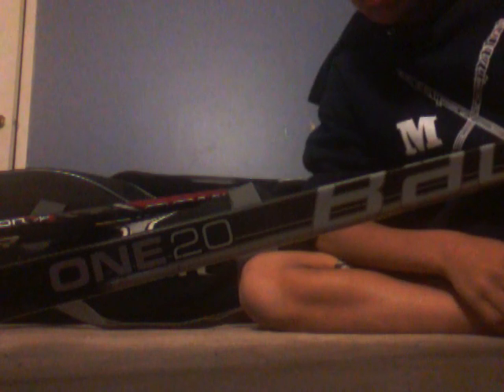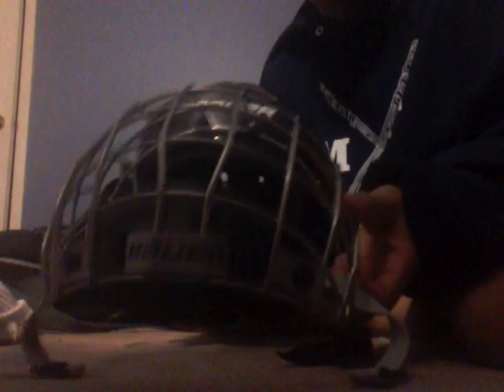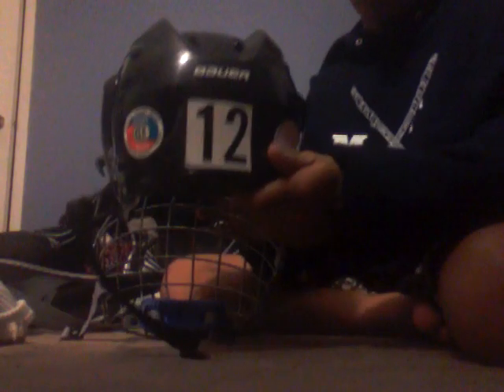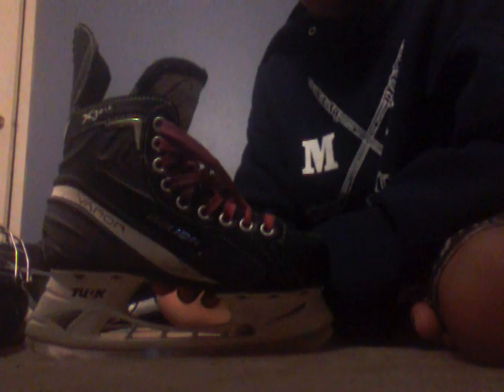2012-2013 In The Bag